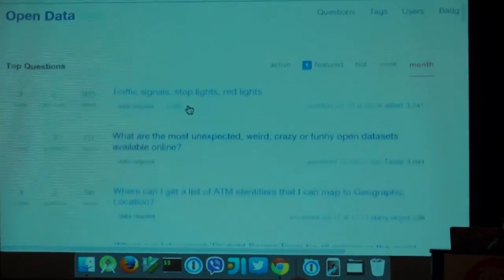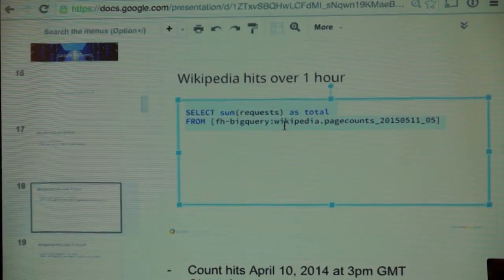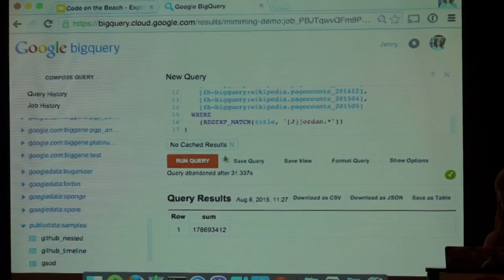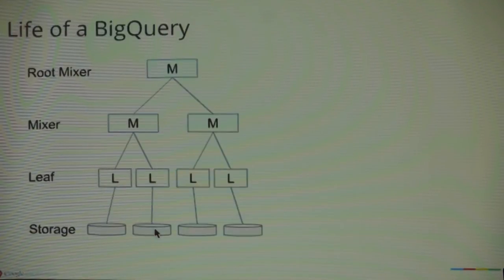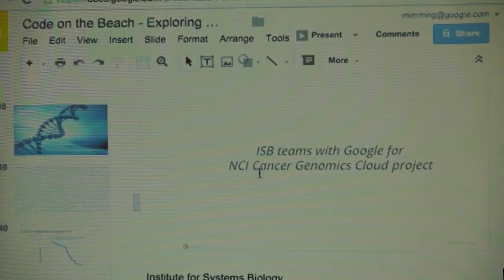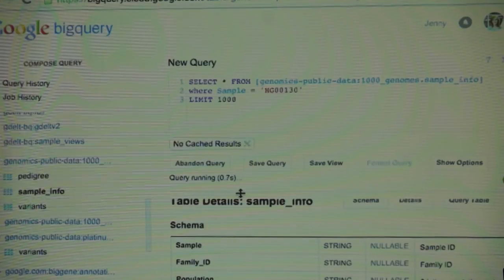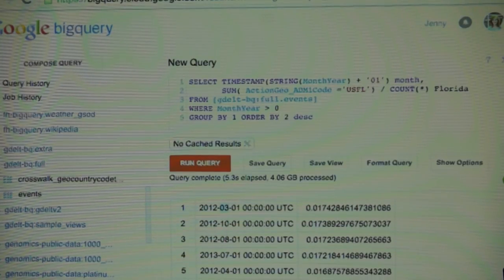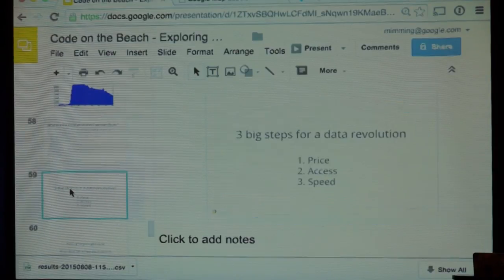Jenny Tong - Big Data On The Cloud - Code on the Beach 2015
Jenny Tong's talk "Big Data On The Cloud" from Code on the Beach 2015 at One Ocean Resort & Spa, Atlantic Beach, Florida. Saturday, August 8, 2015.

Abstract:
We'll talk and demo the tools and methodologies - that you can use - to understand the world and what we are made of. Interactively leveraging tools like Hadoop and Google BigQuery we'll discover knowledge on 3 immense datasets: Wikipedia, GDELT, and the personal genome.